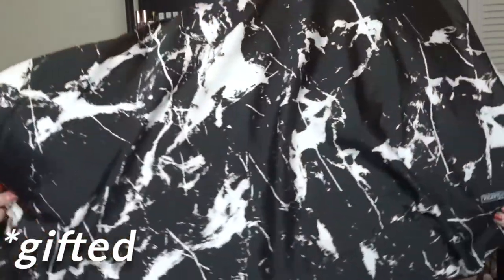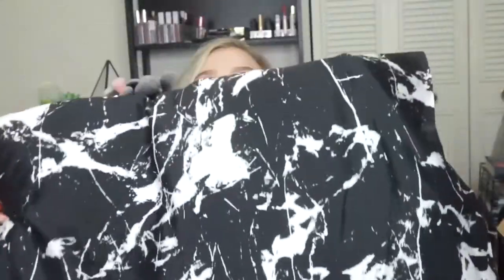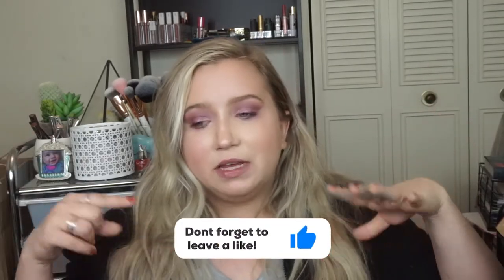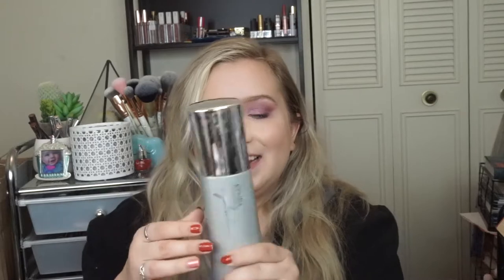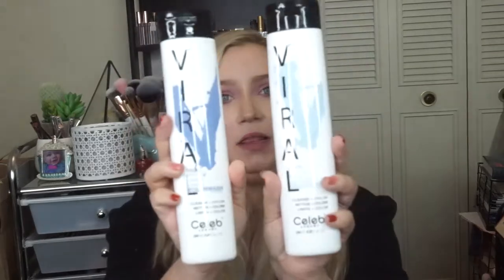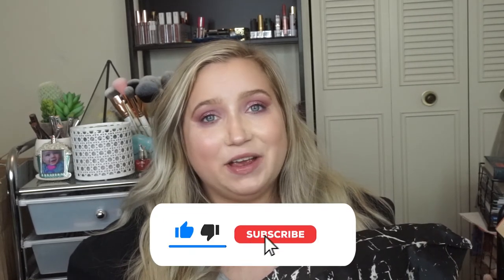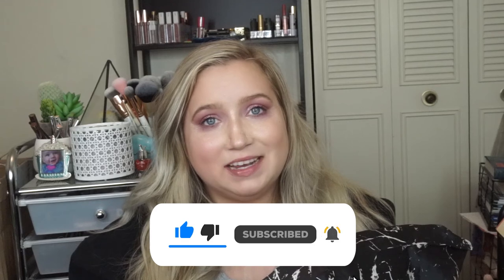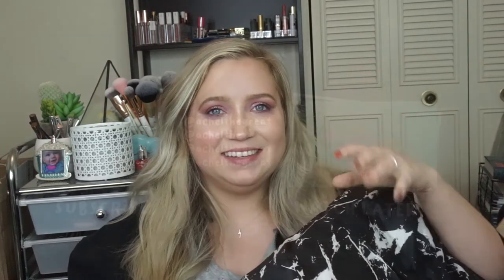HAIR HOLY GRAILS | ft. LILYSILK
Hey friends! Today's video is super fun, I'm sharing with you all of my must have hair products, aka my hair holy grails!

Try science based skincare from Even Atom!

For beautiful lashes check out Grande Cosmetics!

If you want low maintenance colorful hair, try Celeb Luxury!

use RACHEL20 to save!